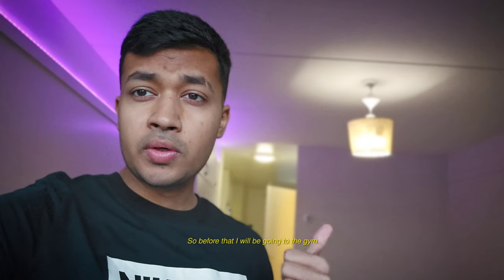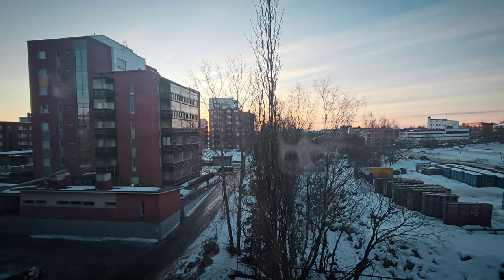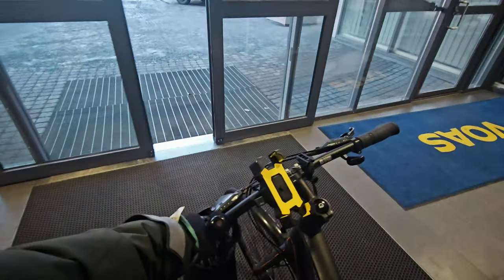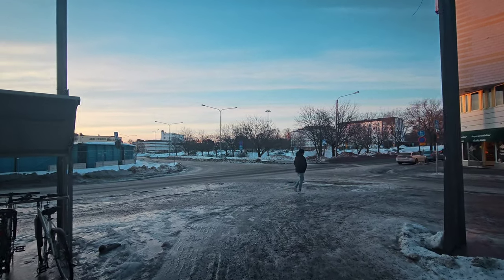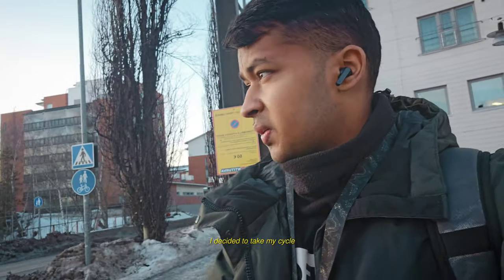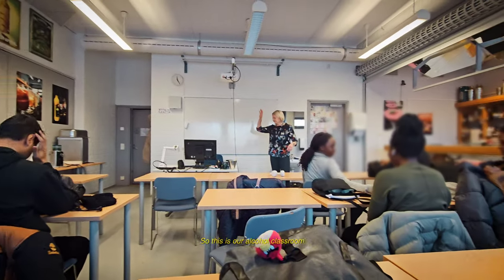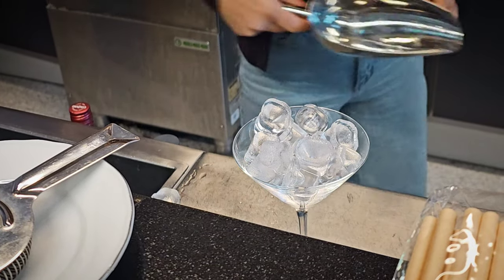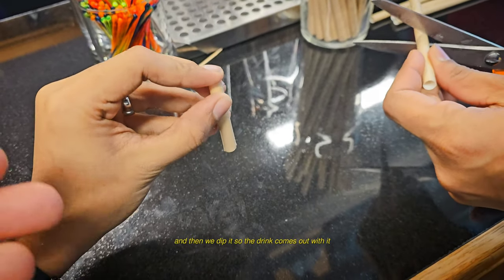Day in the Life of an Indian Student in Finland 🇫🇮 | Mixology and Alcohol Service Class | Vamia Vlog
Hey, lovely viewers! 👋 Join me on another adventure as I take you behind the scenes of my day at Vamia Vocational School in Vaasa, Finland. Today is a unique one – we're diving into the world of mixology with Alcohol Serving classes! 🥂

As a 25-year-old Indian student, I recently moved to Finland and I'm absolutely thrilled to share my experiences with you. In this vlog, I'll be showcasing our classroom, where we learn the art of mixing drinks, and take you through the process of creating some delicious concoctions. Get ready for some fun and refreshing vibes! 🍸

Let's explore the vibrant atmosphere of our classroom, where we're getting hands-on experience in the art of mixology. From the basics to advanced techniques, it's a journey full of flavor and creativity.

Watch as I roll up my sleeves and create some mouthwatering drinks! From classic cocktails to innovative mixes, we're getting the skills to impress at any gathering. 🍹

Being a 25-year-old Indian student in a new country is a whole adventure in itself. Join me in navigating through the Finnish culture, exploring the city, and embracing the diversity that comes with it. 🌍

If you enjoy this content and want to keep up with my adventures, make sure to subscribe, hit the like button, and turn on notifications so you never miss an update. 🛎️

Remember, the estimates and information I provide are based on my research and might differ in your case. Let's sip, learn, and explore together! 🌟

• Dj Quads on SoundCloud HERE:  aka-dj-quads
• Dj Quads on Twitter HERE: djquads
• Dj Quads on Instagram HERE: djquads
YT Channel HERE: smarttoaster
Original upload HERE -  / and-so-it-begins